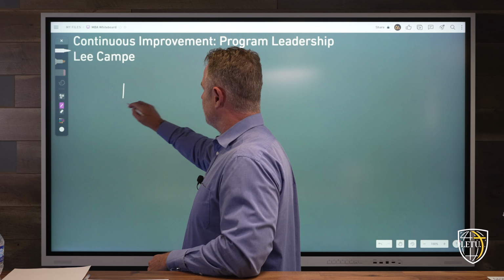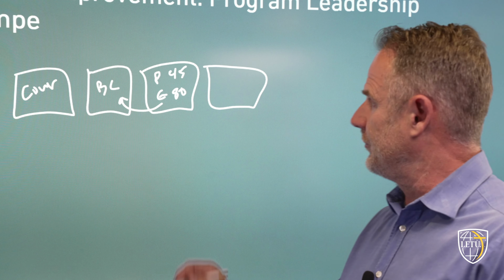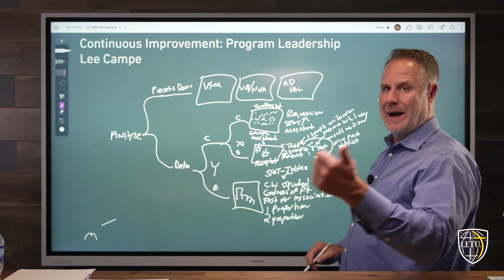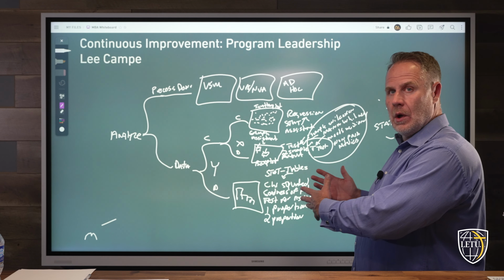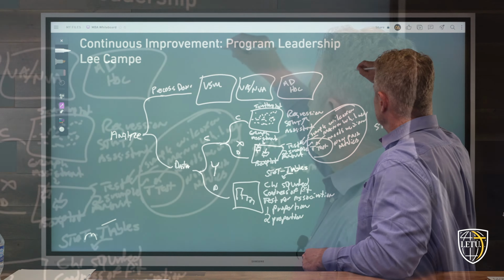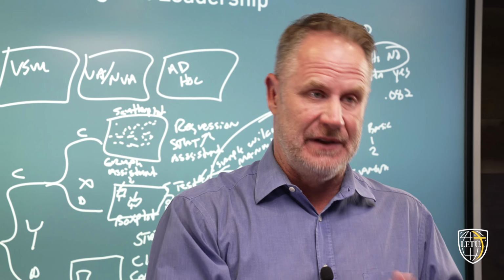13 LSS Project Roadmap using Minitab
how to do a dmaic storyboard using minitab